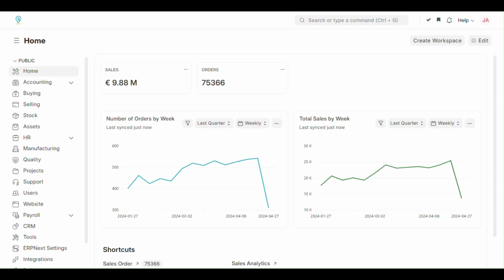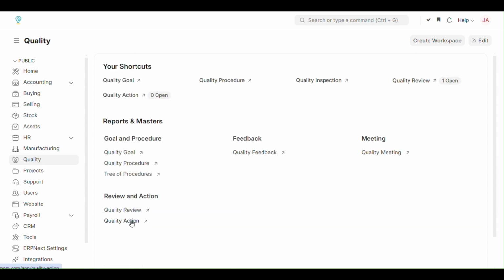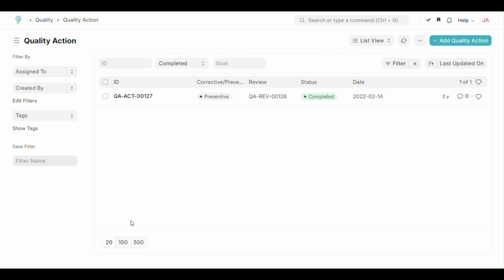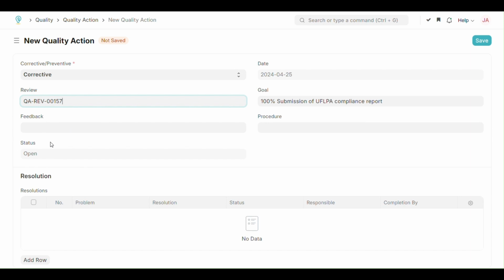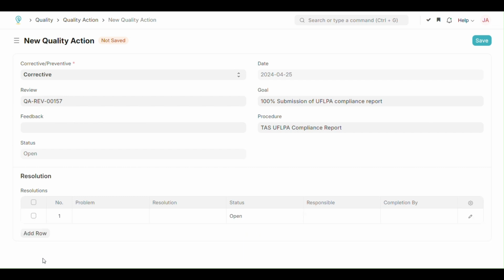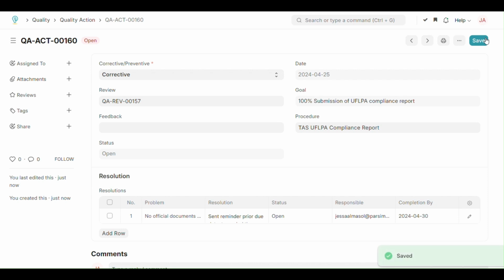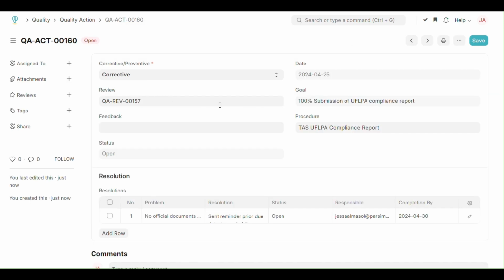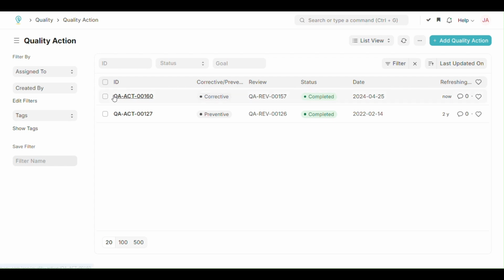How to Create Quality Action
ERP tutorial🎉 Let's create a new Quality Action together!🚀Elevate your skills and your business!

Highlights:
📝 Define the type of action, review, feedback, goal, procedure, and status to ensure clear communication and accountability within your quality management process.
📊 With the Quality Action feature, you can assign tasks to team members or responsible personnel and set deadlines for completion, making it easy to stay on top of quality-related tasks.
📈 Easily update the status of a Quality Action as the assigned team member progresses, adding comments or findings to maintain a comprehensive quality audit trail.
📅 Be able to manage and monitor quality-related tasks effectively, saving you time and effort in the long run.